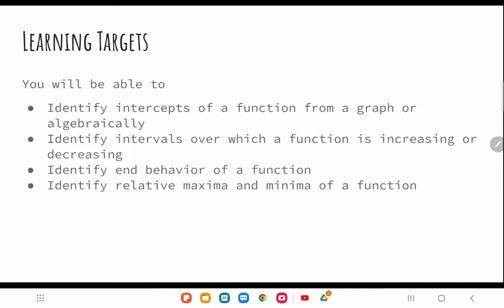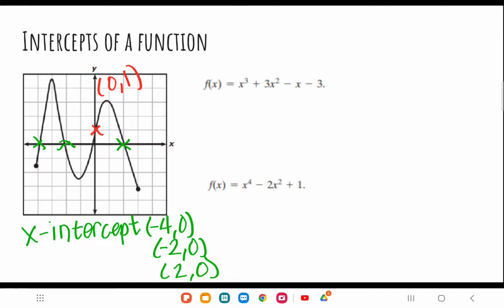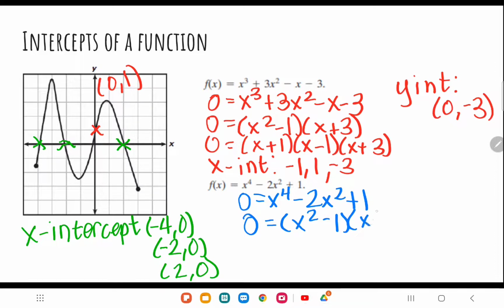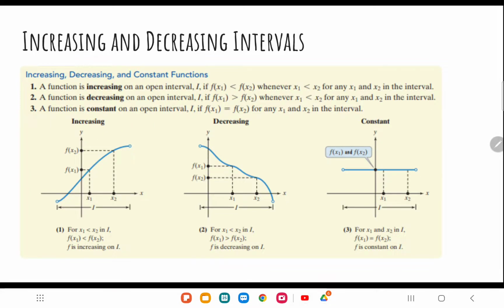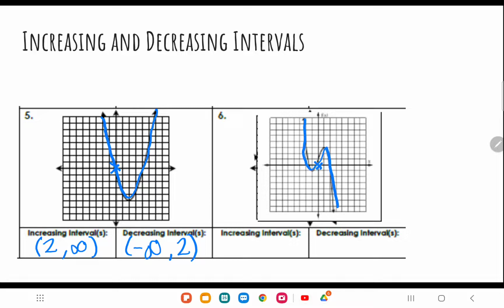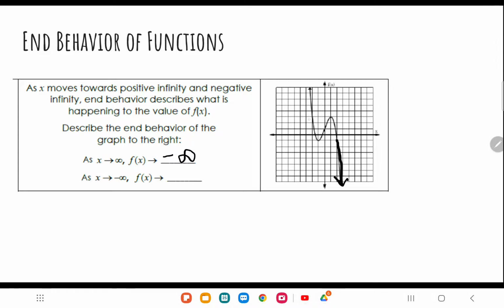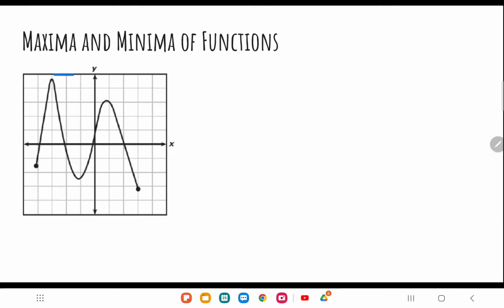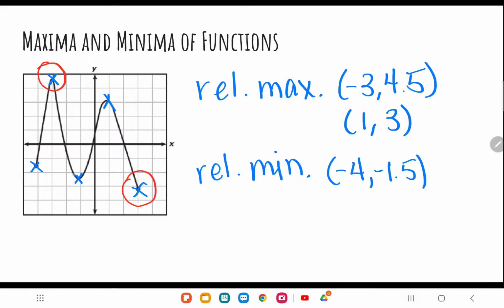More About Functions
This video reviews how to determine the following
intercepts of a function (graphically and algebraically)
increasing and decreasing intervals
end behavior
maxima and minima of a function